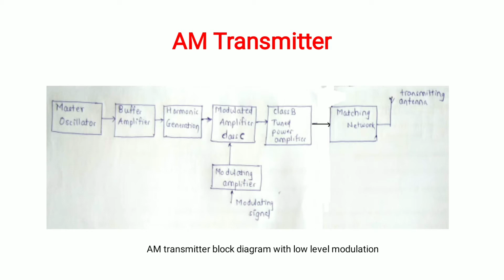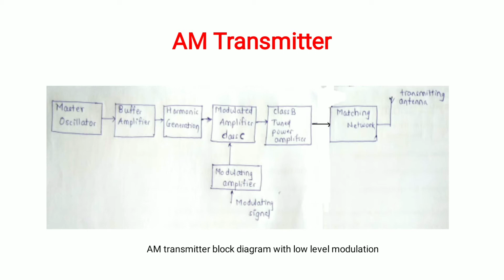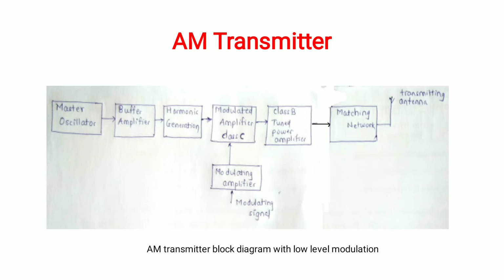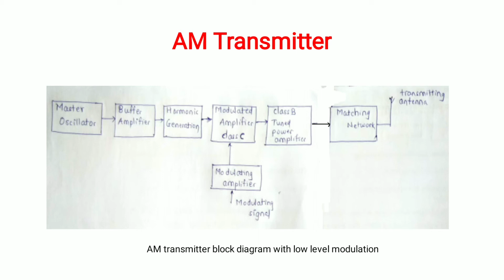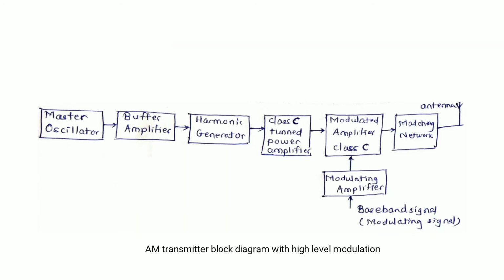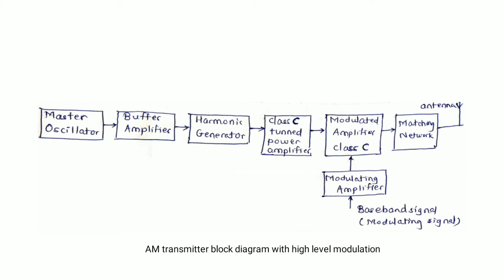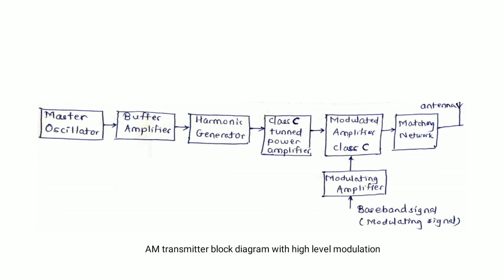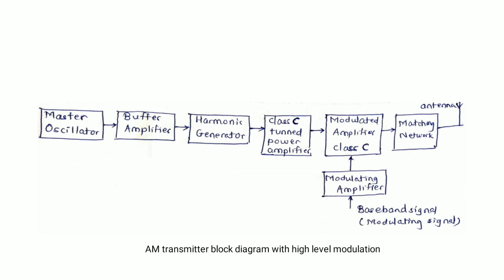Communication systems (Part 5) : AM Transmitter